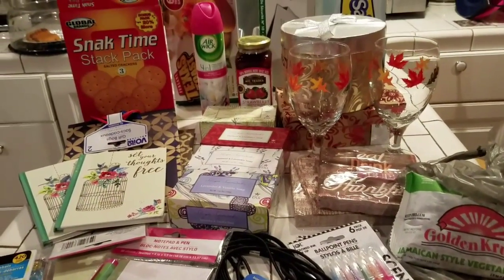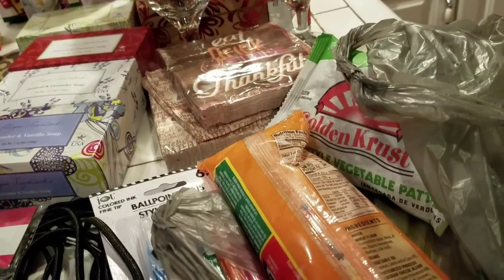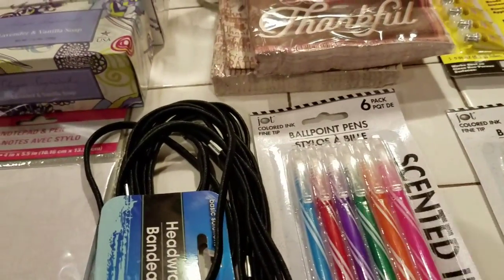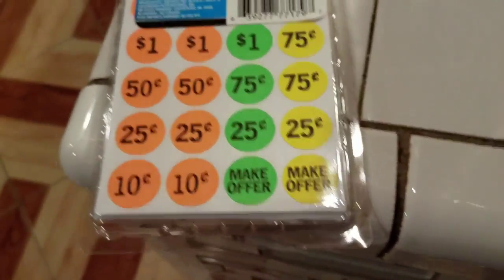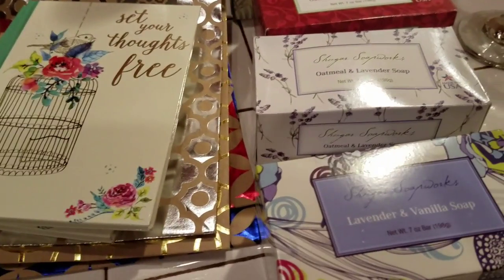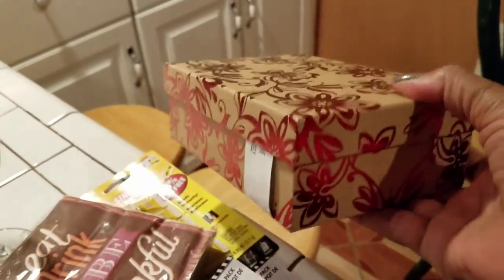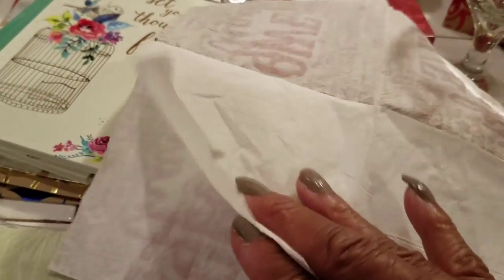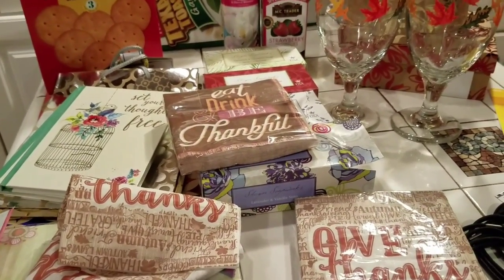I Love This Awesome Dollar Tree Haul 9/15/17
Everything Just $1